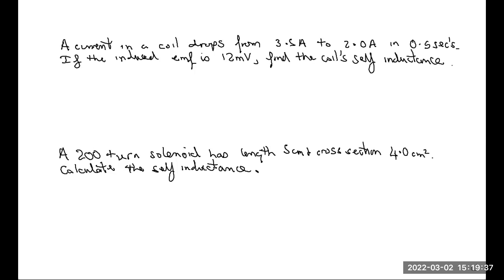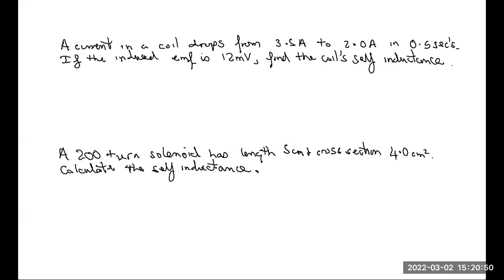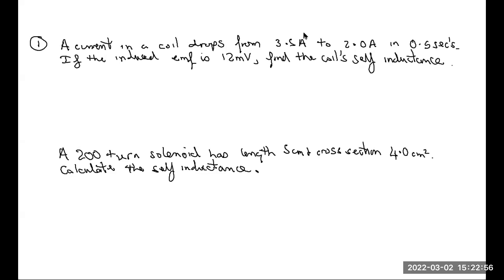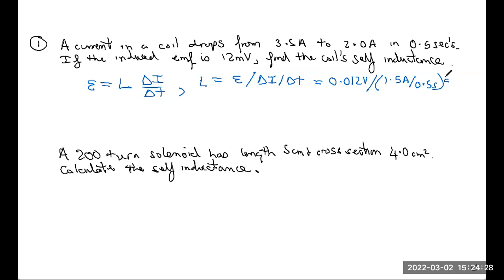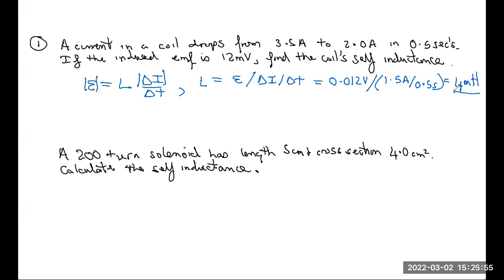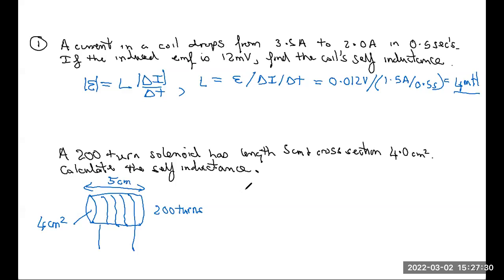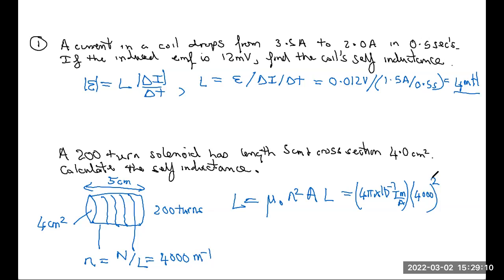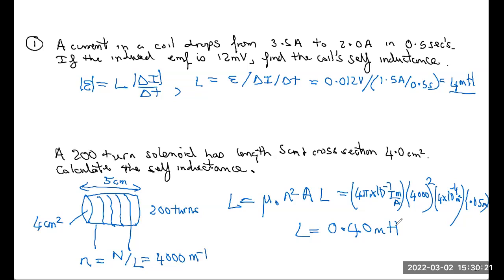example - calculating self inductance